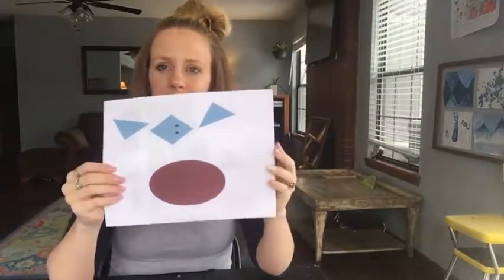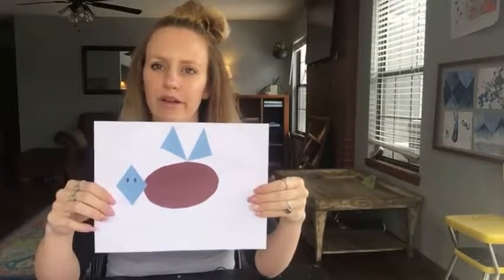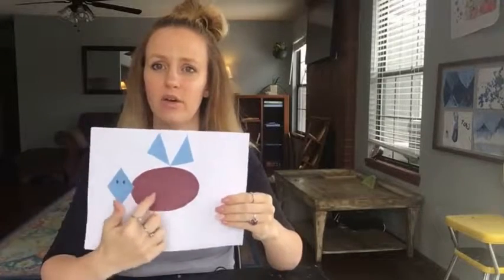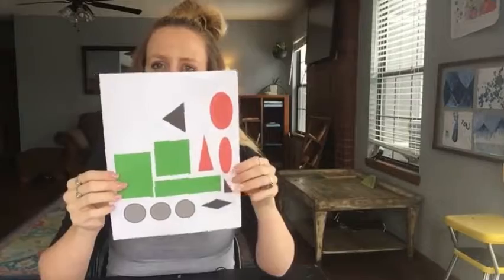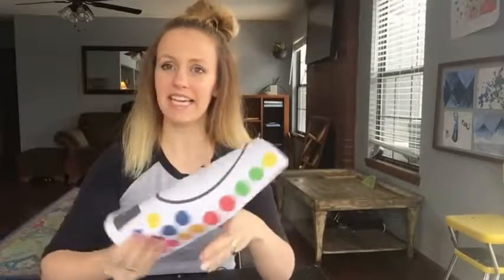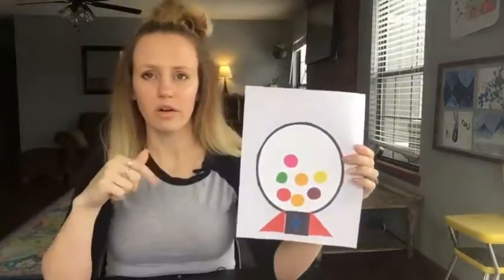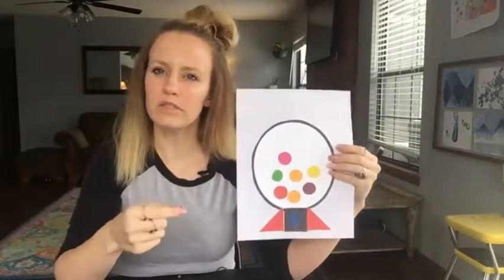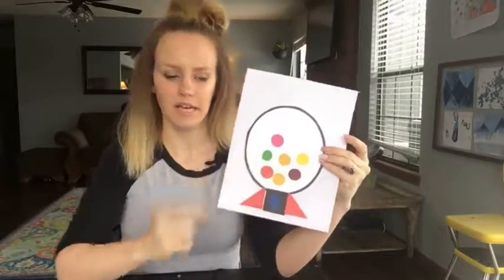shape pieces picture - FREE reading curriculum - how to teach my preschooler to read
This video is a part of my free curriculum give away that is titled, "How to teach your child to read" in order to get the pdf you must join my Facebook group, link below.

facebook group “How to teach our child to read” FREE CURRICULUM !!